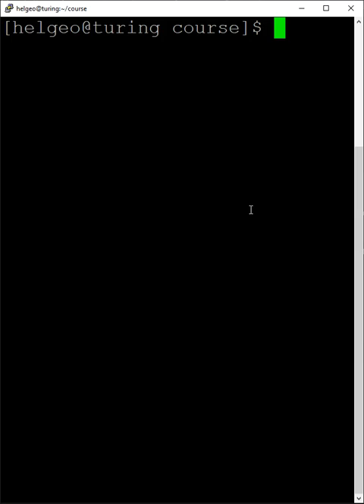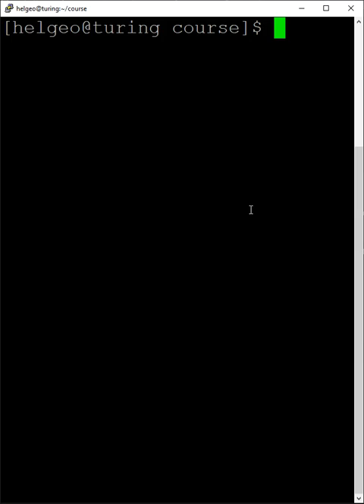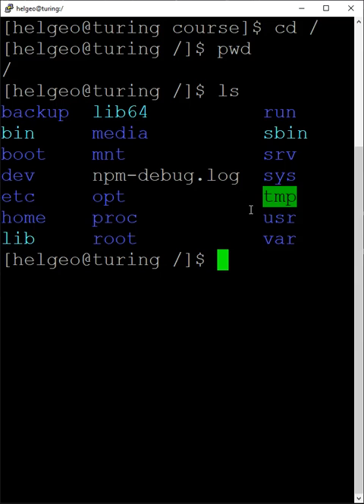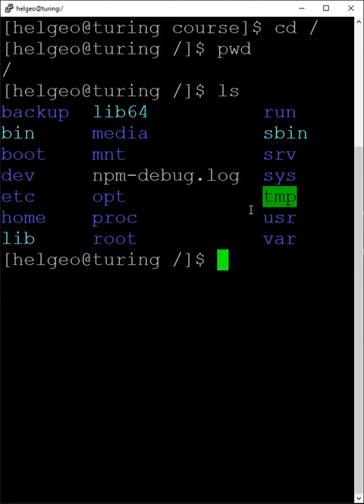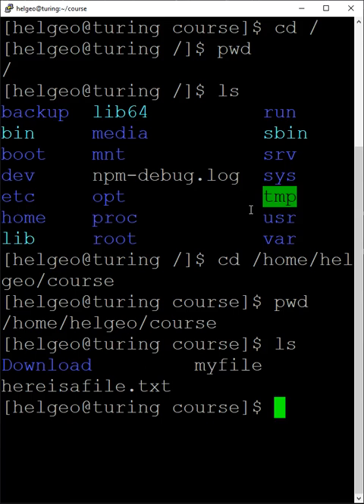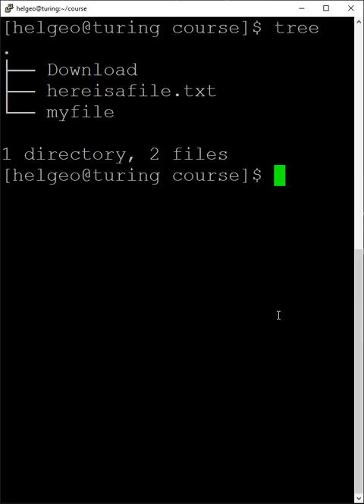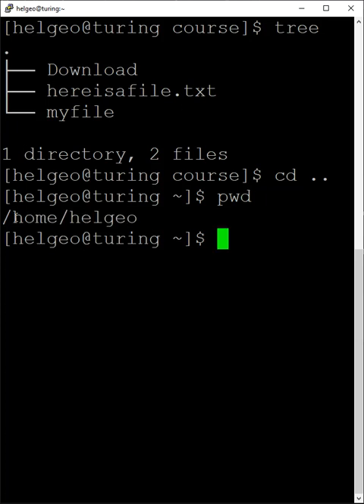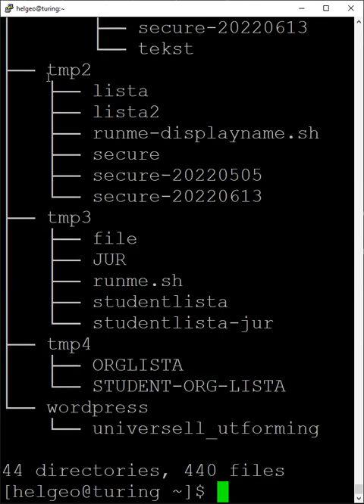Using the command tree to get an overview of the folders and files